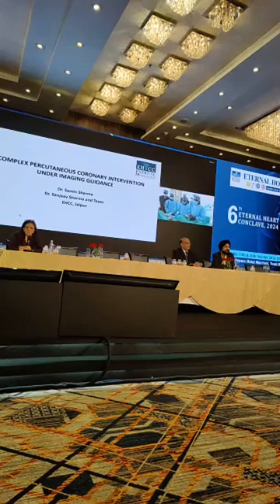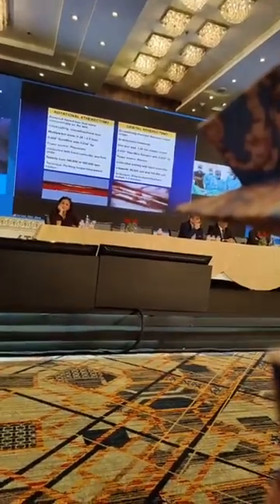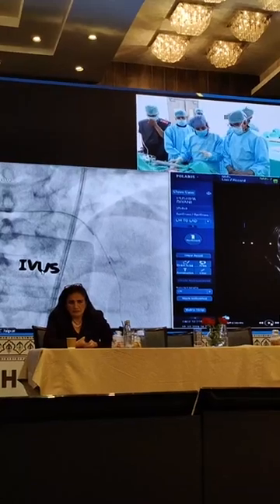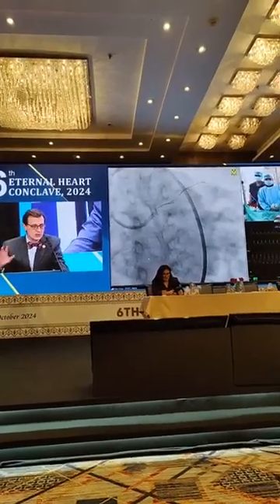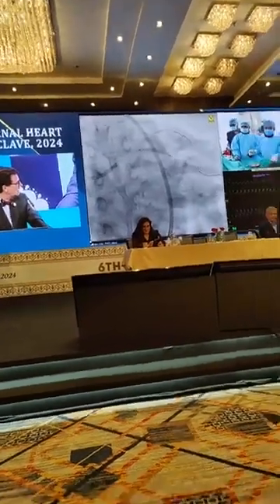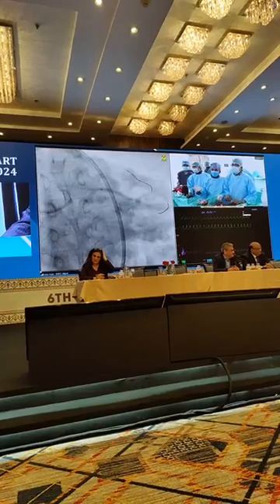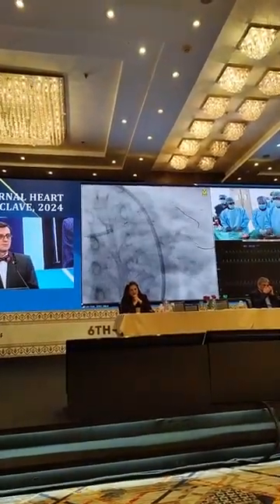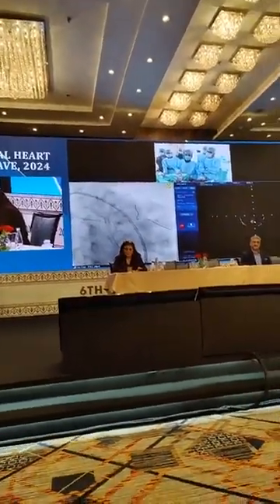Cardiologist Conference Eternal Heart Jaipur Prof Dr Vivek Gupta comments as Chairperson 19.10.24